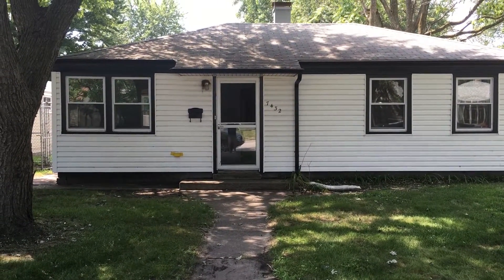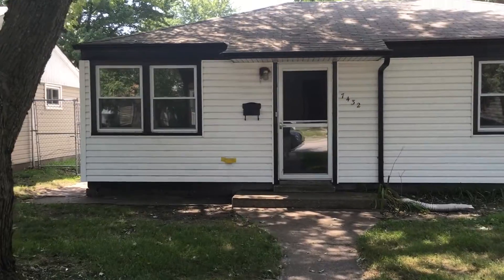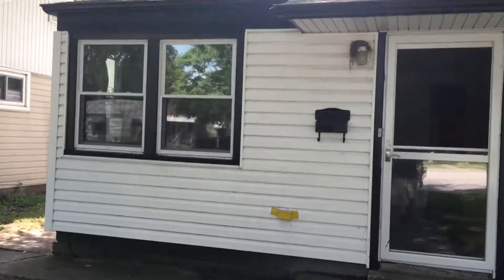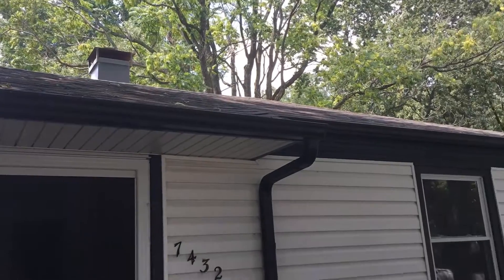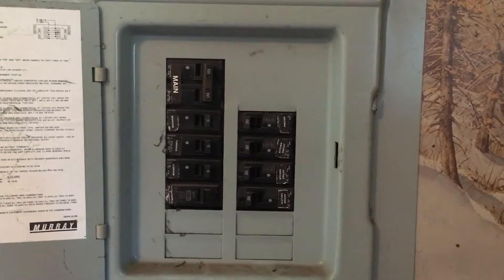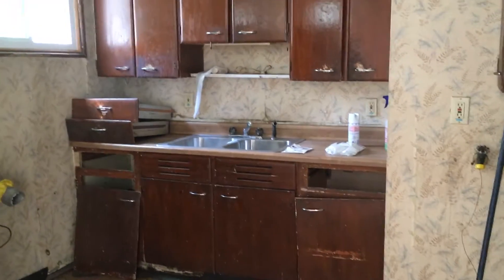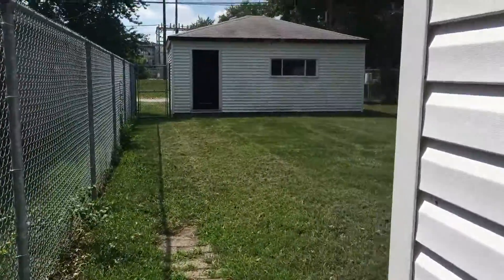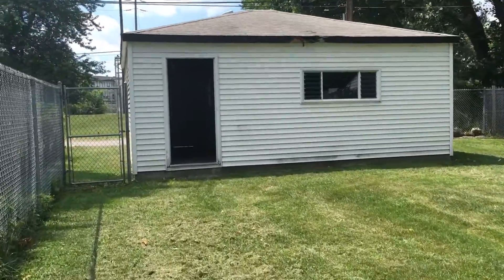7432 Southeastern Ave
This is a 3/1 864ft slab house located in south central hammond close to Gavit school. The exterior is in great shape with viny windows and siding. The roof is pretty decent too. Inside is ugly but is cosmetic. It needs paint and flooring, and updated kitchen and bathroom, and then some fixtures and doors to complete it.

This house was purchased from an estate. Since we buy houses as-is, the estate had to make no repairs. We paid all closing costs as well.